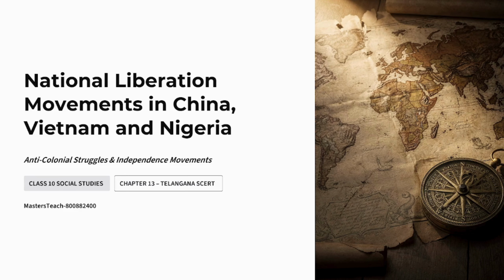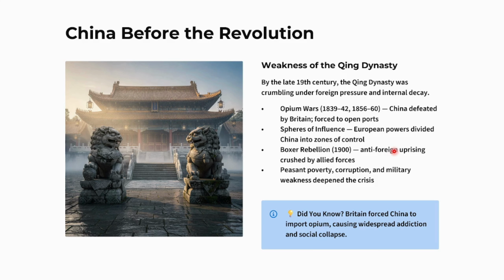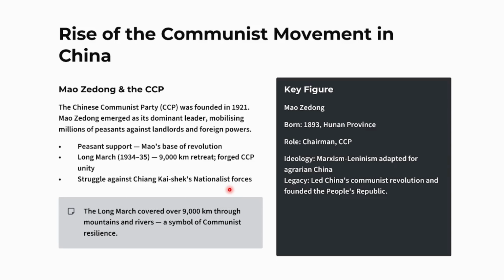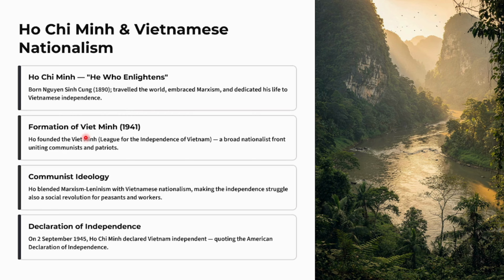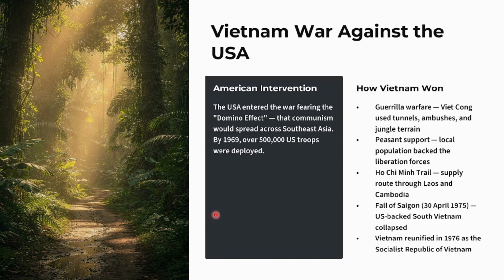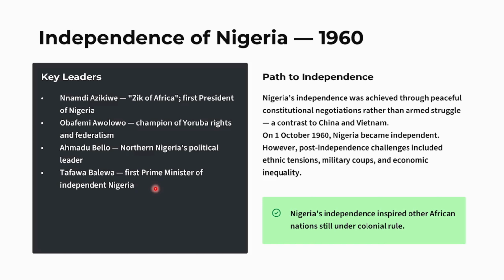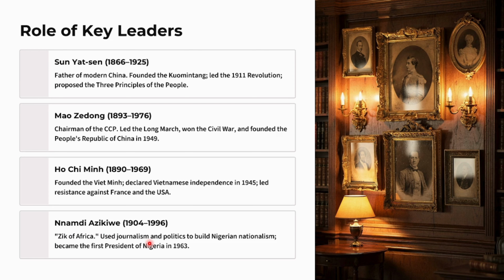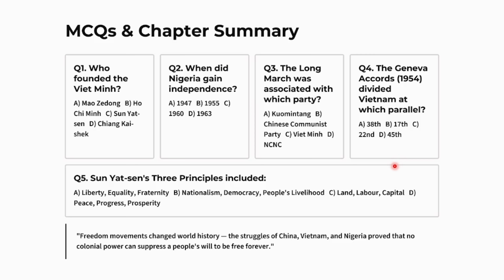National Liberation Movements Explained | China, Vietnam & Nigeria | TG TET DSC Social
National Liberation Movements in China, Vietnam and Nigeria explained in easy English for TG TET, DSC, SSC and Class 10 Social Studies students. In this video, learn about Sun Yat-sen, Mao Zedong, Ho Chi Minh, Nnamdi Azikiwe, Chinese Revolution 1911, Vietnam War, Nigerian Independence, important dates, MCQs, match the following and exam revision points. This chapter is very important for TG TET DSC exams and school examinations.
🎓 Start Your Preparation with Masters Teach!

📚 Complete Courses
📝 Exam-Oriented Materials
🎥 Recorded & Live Classes
✅ TG TET | DSC | SET | NET & More

Download the Masters Teach App today and join our courses for better preparation and success. 🚀

📚 Topics Covered:
✔ Chinese Revolution
✔ Mao Zedong & CCP
✔ Vietnam War
✔ Ho Chi Minh
✔ Nigeria Independence
✔ Important Dates & MCQs
✔ TG TET DSC Important Bits